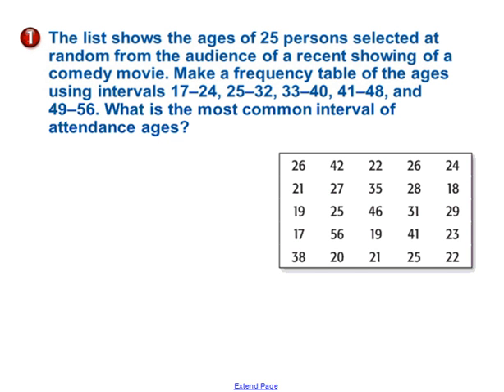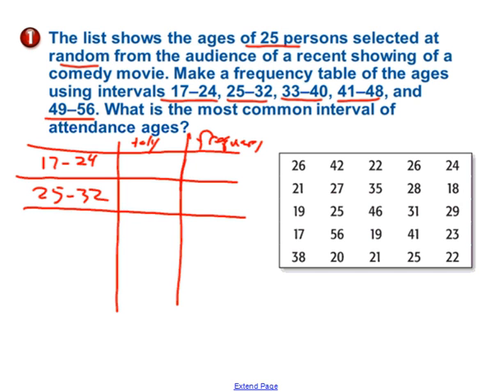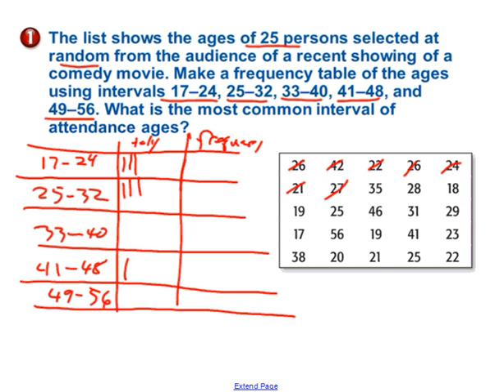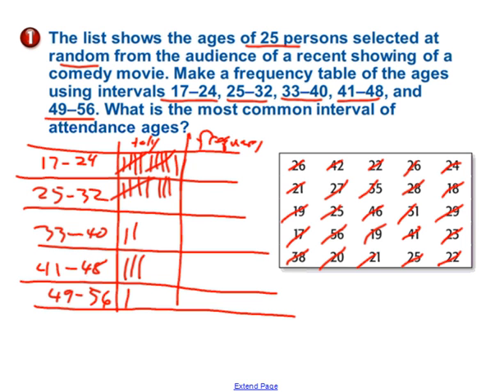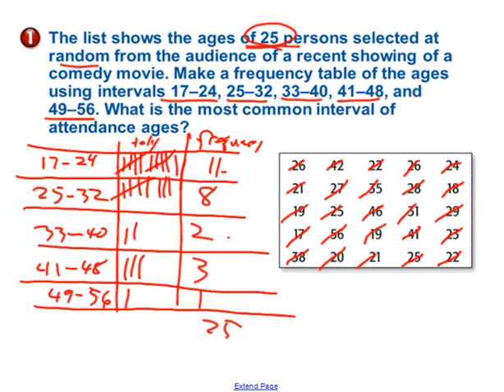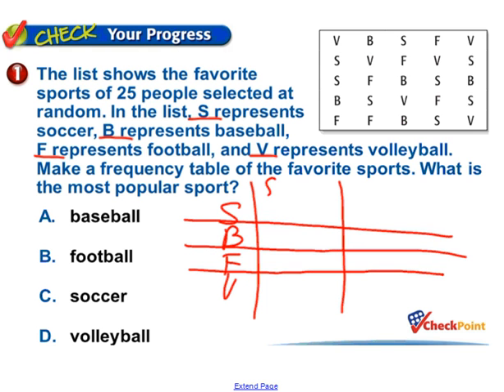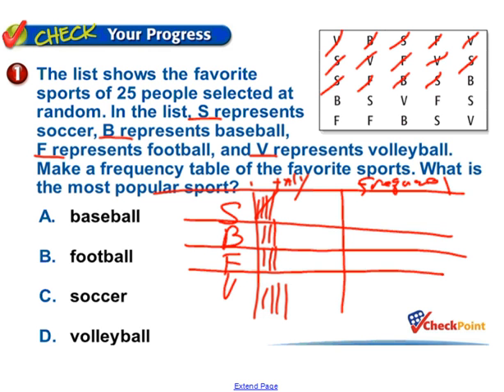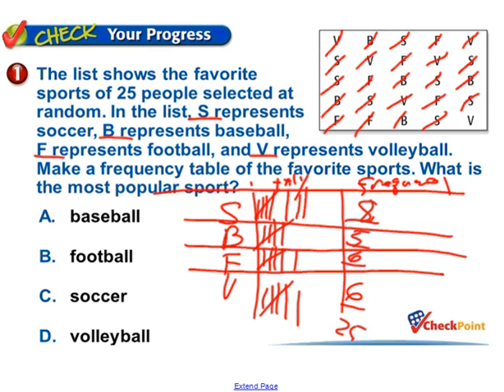RV 11 1